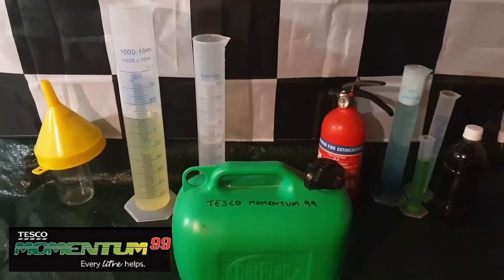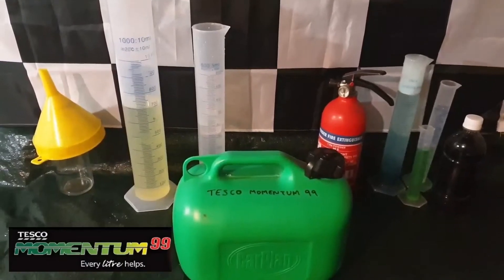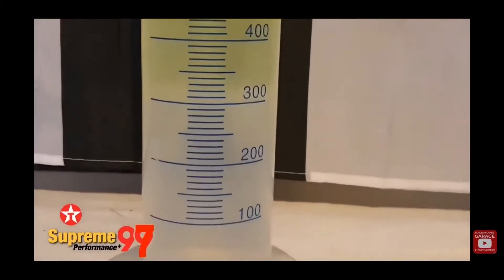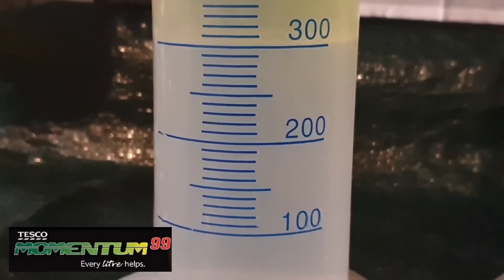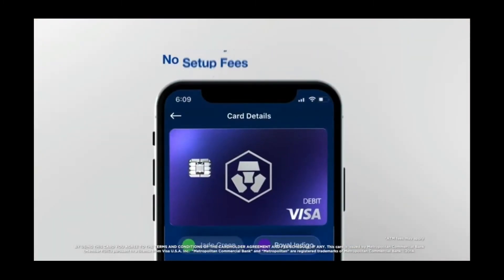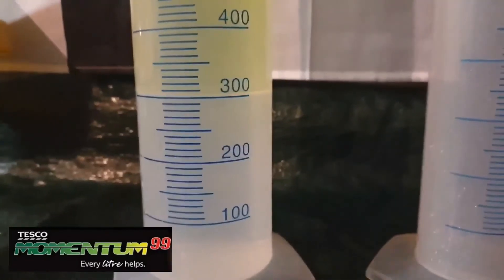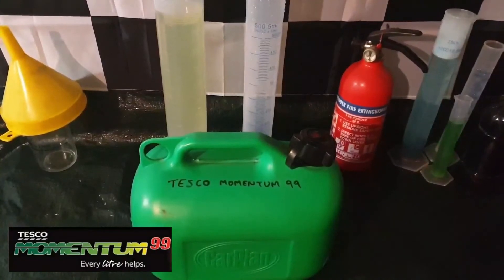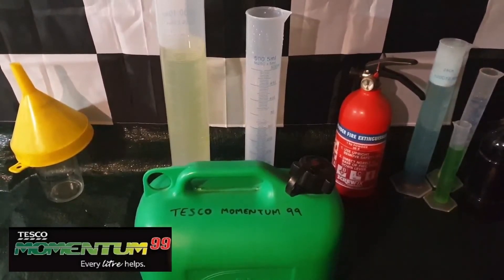Testing for Ethanol in Petrol / Gasoline Part 9: Tesco Momentum 99 – E10 E5 Unleaded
To get your ultra cool Crypto dotcom Visa Card and cashback on all your purchases including fuel, use my referral and use referral code: e4abkq8845 (if it doesn't automatically fill) to sign up for Crypto.com and we both get $25 USD :)

In this video, we're looking at Tesco Momentum, the first of our Supermarket petrols and one of the highest octane on the market. It's a darker yellow like we've seen before with other ethanol blends, is it E5?